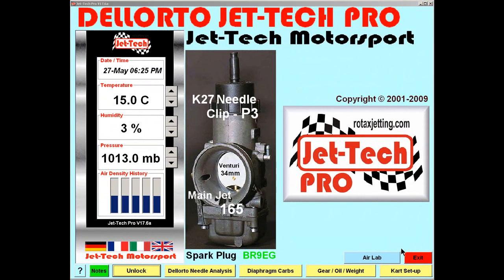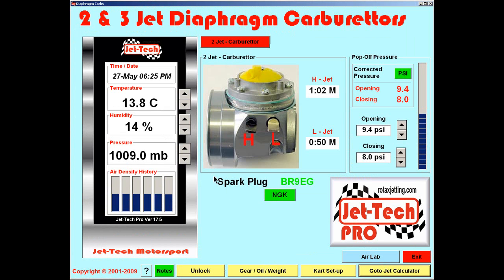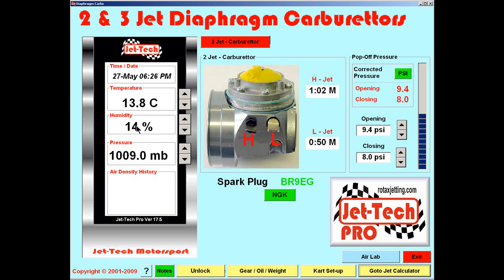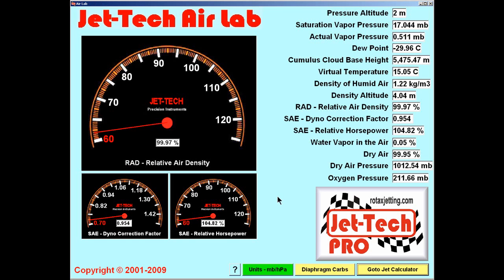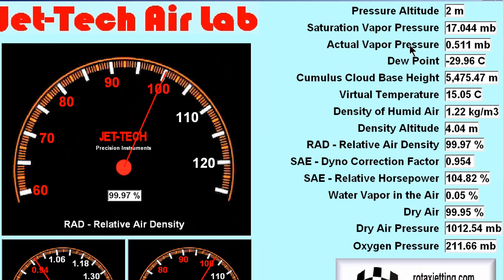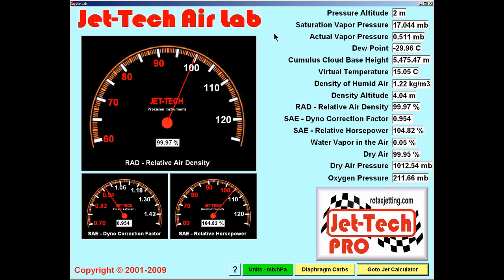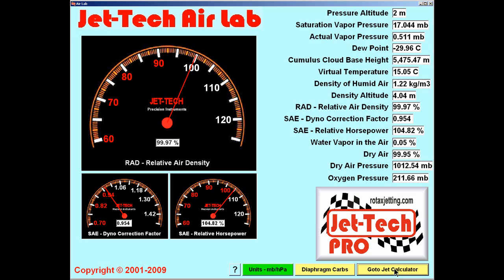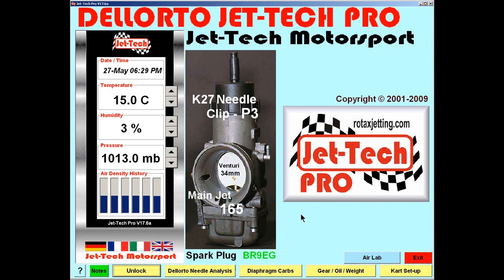Jet-Tech Pro -- Air Lab HD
Jet-Tech Air Lab has been developed in an attempt to bridge the gap between the old traditional approach to engine tuning which in the past was based on such tuning indicators as Density Altitude and often inaccurate Relative Air Density (RAD) Gauges and the modern computer based approach which fully utilises powerful advanced carburettor simulation software such as Jet-Tech Pro.